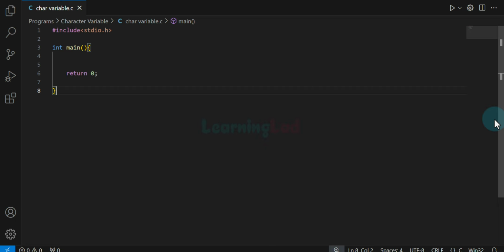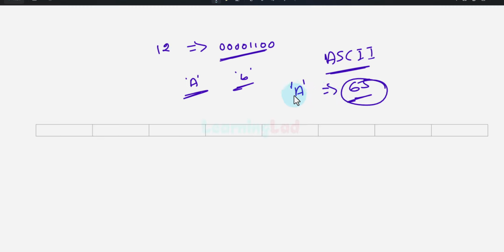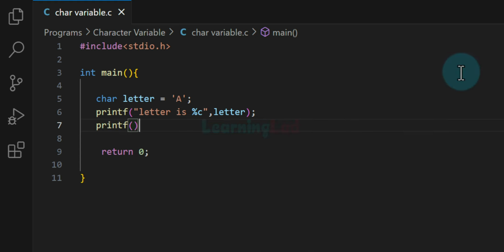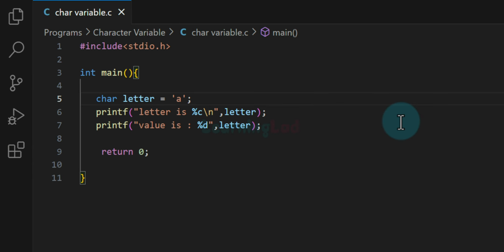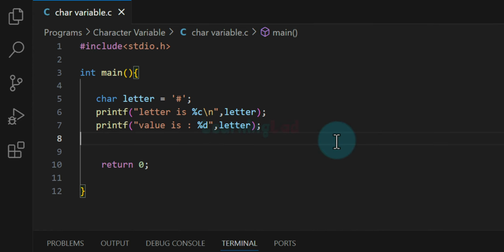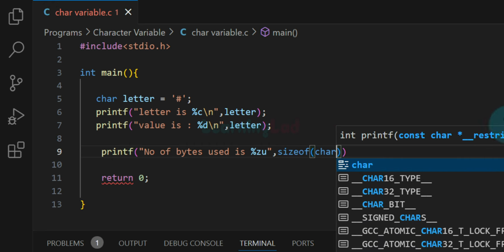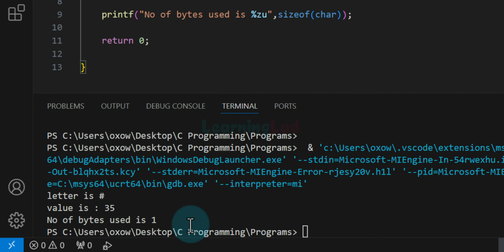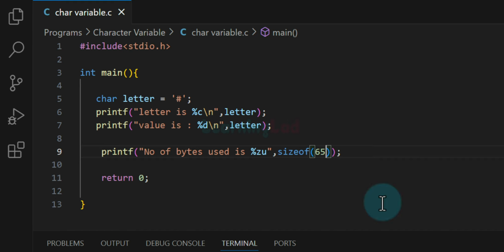How Characters are Represented in C Programming language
In this beginners C Programming Language tutorial, we will discuss how character values are represented. We’ll cover how character values like letters and symbols are stored in memory using a specific encoding standard, ASCII. You'll learn how each character is mapped to a unique numeric code, and how to display both the character and its associated numeric code using C.

We’ll also explore how memory is allocated for characters, how to use the sizeof operator to find out the number of bytes used for different data types, and much more! By the end of the video, you’ll have a better understanding of how character values are handled in C and how encoding standards like ASCII work.

If you're a beginner, this tutorial will help you deepen your understanding of C programming concepts and how to work with character data.